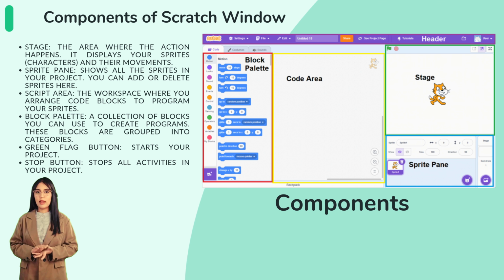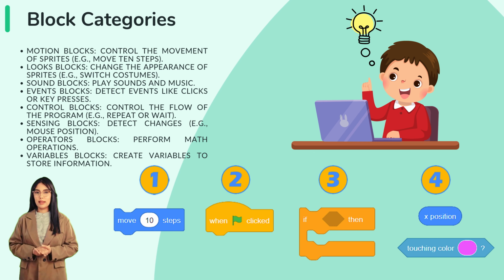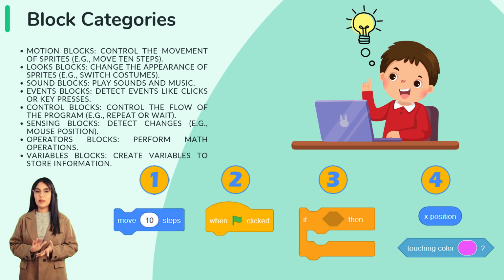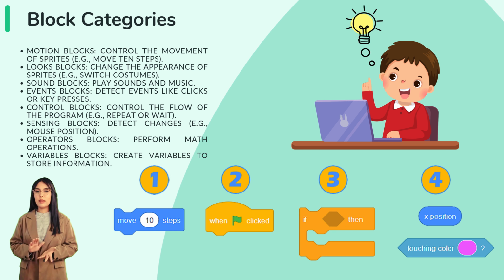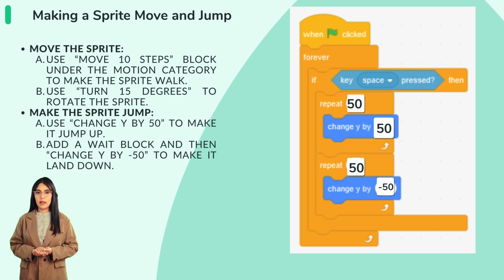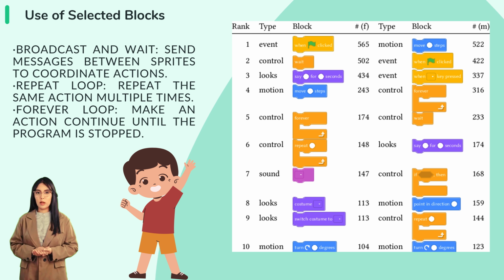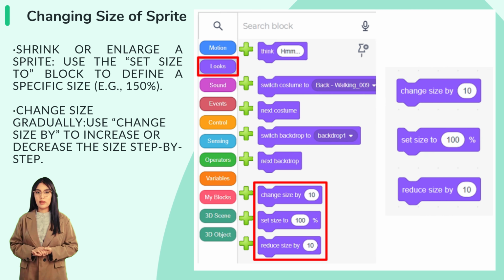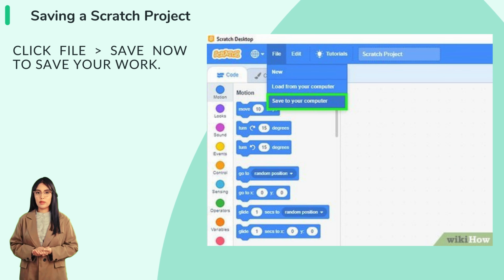CBSE Class 3 Chapter 8 Scratch Interactive Explanation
🎮🐱 Scratch Interactive Explanation | CBSE Class 3 | Learn Coding the Fun Way! 🐱🎮

Welcome to Chapter 8 - Scratch! This video is an interactive explanation of the basics of Scratch programming, designed to introduce Class 3 students to the world of coding through fun games, animations, and storytelling. With step-by-step instructions, kids will learn how to use blocks to create their own projects and unlock the potential of creative problem-solving! 🚀

💡 Topics Covered:
✅ Introduction to the Scratch Interface
✅ Building Animations with Code Blocks
✅ Creating Simple Games with Scratch
✅ Storytelling through Scratch Projects
✅ Fun Coding Challenges for Beginners

This video makes learning to code easy, interactive, and enjoyable for young learners, helping them develop logic and creativity from an early age! 🌟